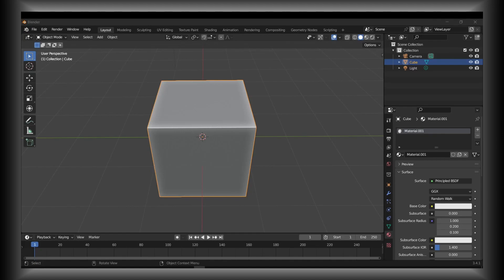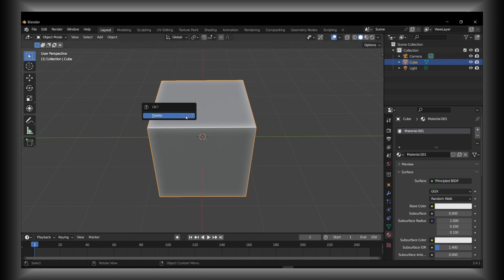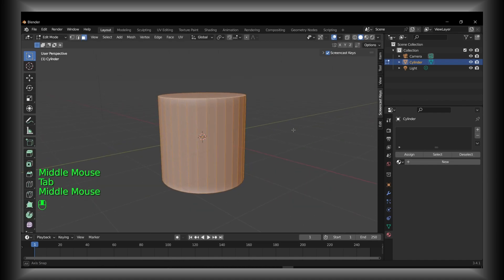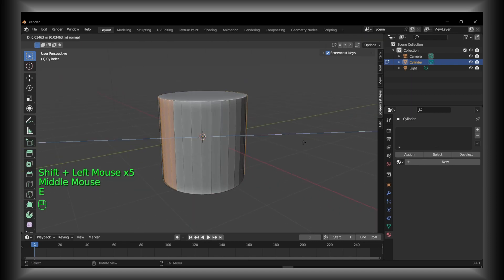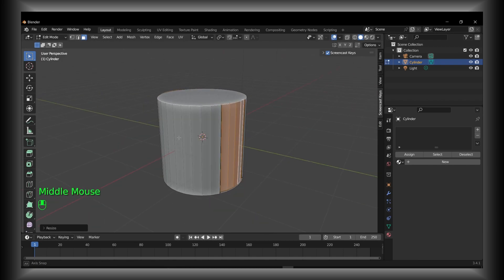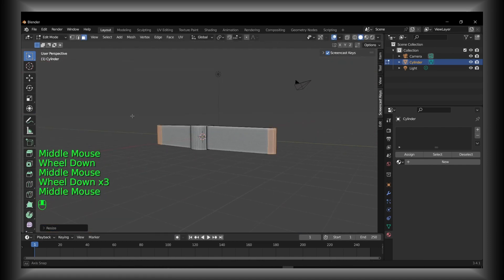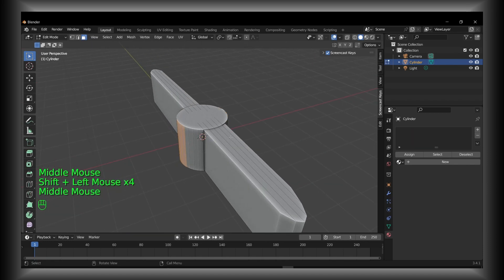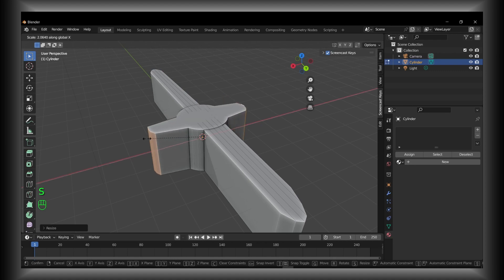Blender Tutorial: How To Extrude Both Sides In Blender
You won't want to miss a single detail of this tutorial since I will take you step-by-step through the entire procedure. So please follow along with me and watch the entire video on